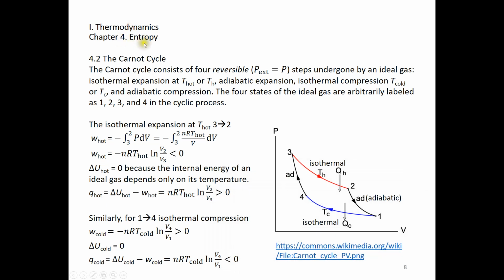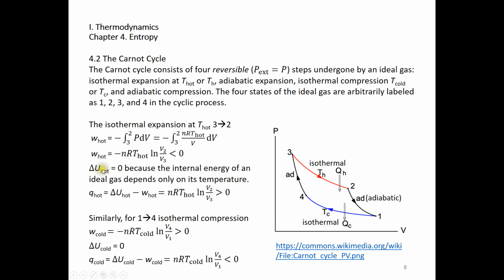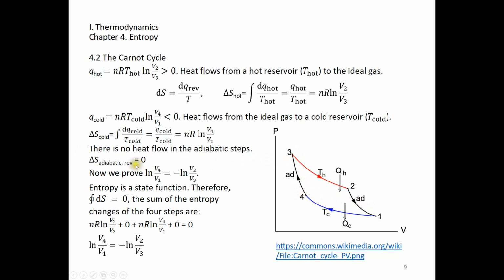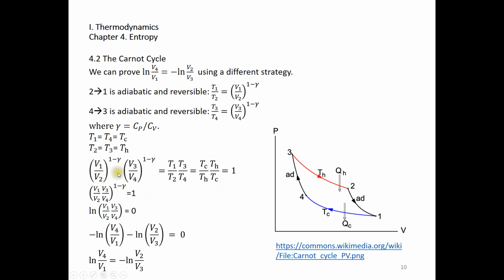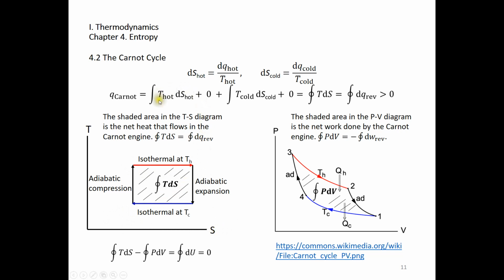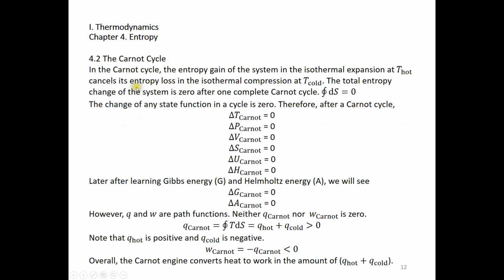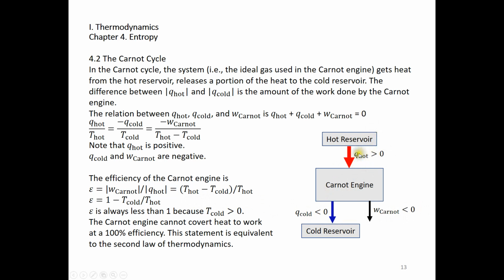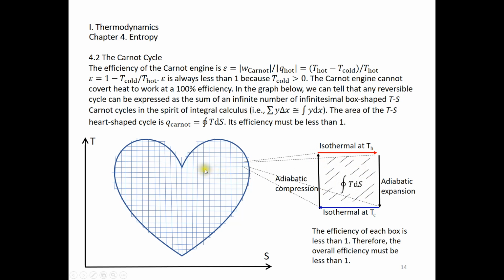4 2 The Carnot Cycle